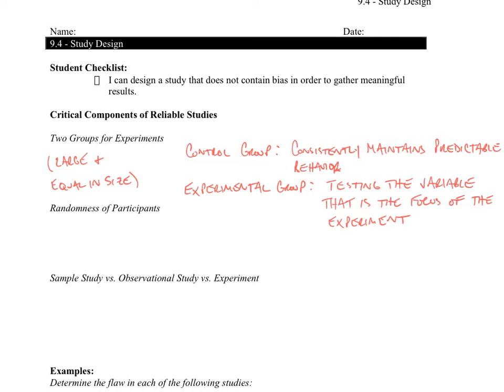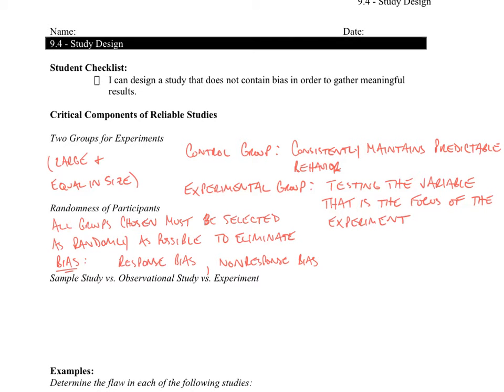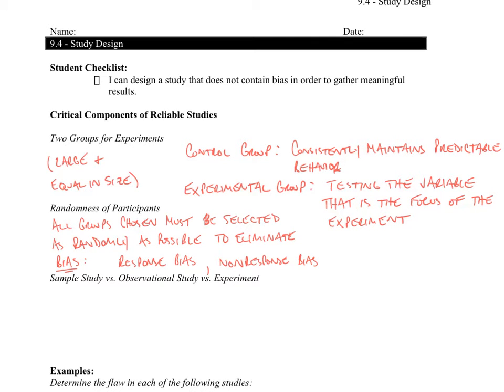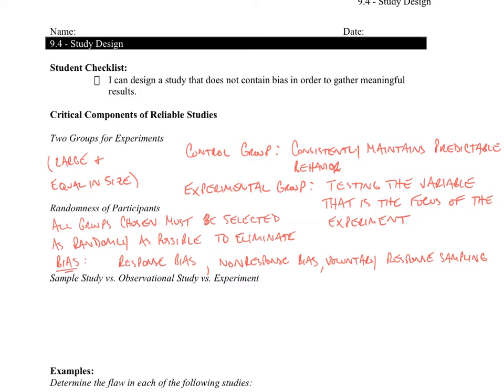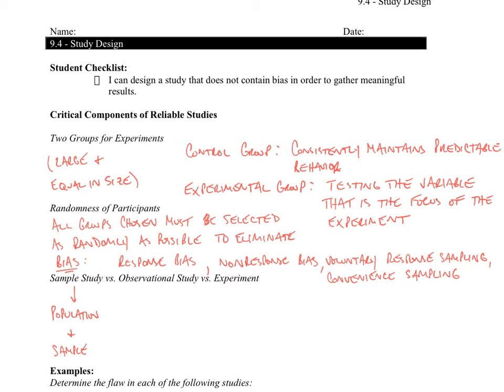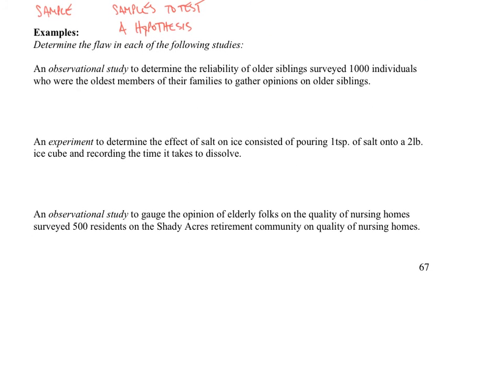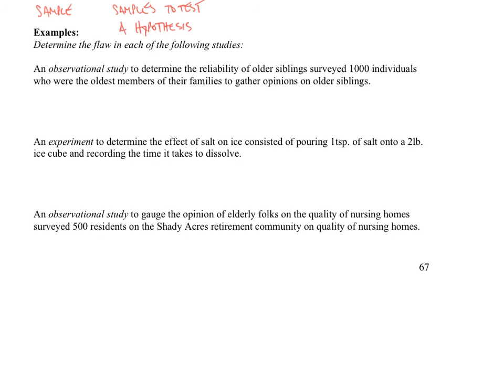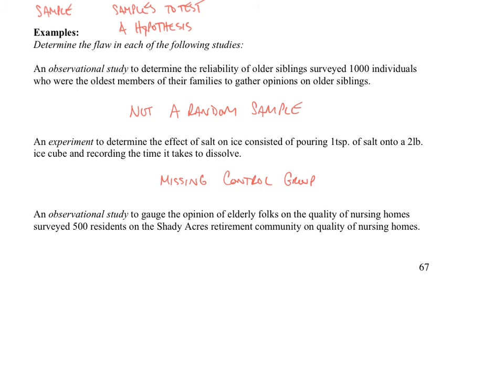Study Design Notes